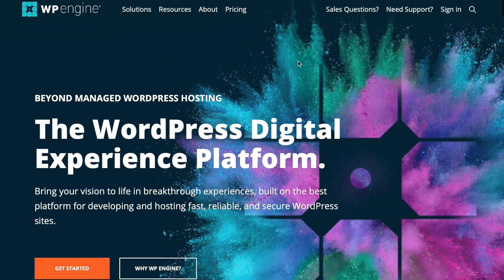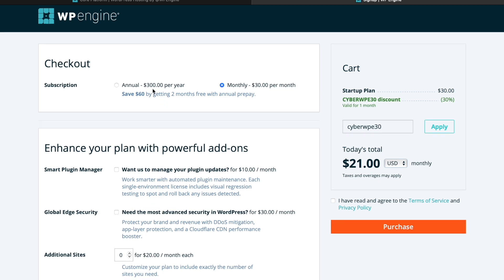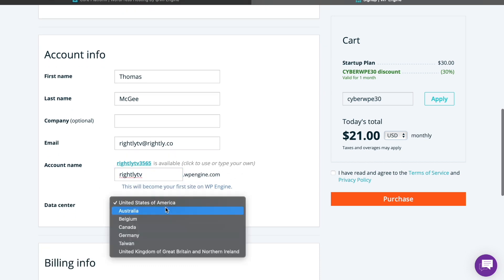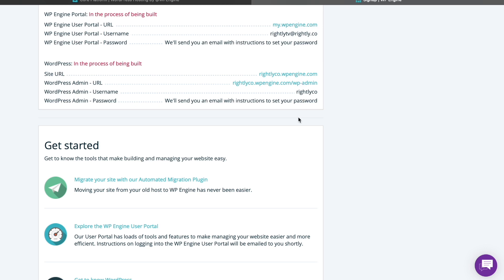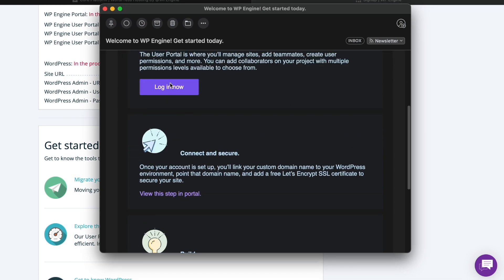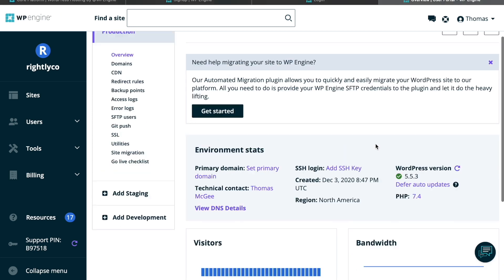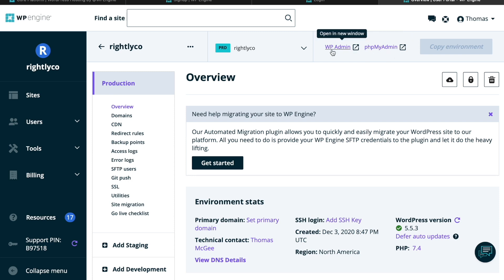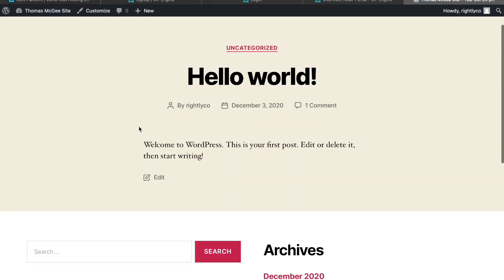Setting Up Your Host [WordPress Basics: Part 2]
One of the biggest advantages of WordPress is the fact that it’s “self-hosted.” In this video, we’ll cover the pros/cons and how to get up and running quickly with your own WordPress host.

» RESOURCES

» CONNECT